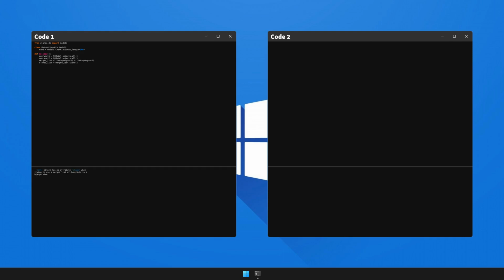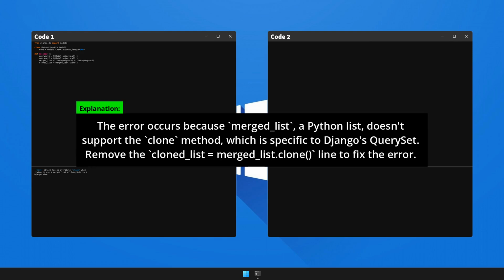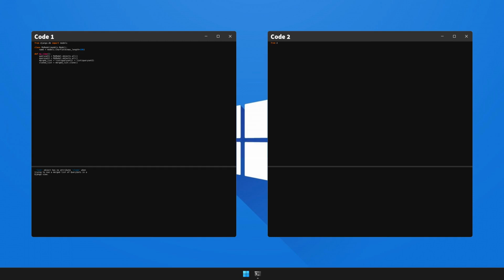How to fix 'list' object has no attribute 'clone' when trying to use a merge... in Python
We're excited to share with you our newest video, "How to solve  'list' object has no attribute 'clone' when trying to use a merged list of QuerySets in a Django view. in Python". 🎥 This series is meticulously designed to arm you with knowledge 🧠 and skills 🛠️ to overcome frequent coding challenges.

Today, we will decipher 🔎 and resolve a common error faced by Python coders: the bit hard to solve  'list' object has no attribute 'clone' when trying to use a merged list of QuerySets in a Django view.. Here is a snapshot of the code of the video:

Troubling Scenario: ❗️

class MyModel(models.Model):
    name = models.CharField(max_length=100)

def my_view():
    queryset1 = MyModel.objects.all()
    queryset2 = MyModel.objects.all()
    merged_list = list(queryset1) + list(queryset2)
    cloned_list = merged_list.clone()

Unwanted Result: 🚫
 'list' object has no attribute 'clone' when trying to use a merged list of QuerySets in a Django view.

Effective Resolution: ✔️

class MyModel(models.Model):
    name = models.CharField(max_length=100)

def my_view():
    queryset1 = MyModel.objects.all()
    queryset2 = MyModel.objects.all()
    merged_list = list(queryset1) + list(queryset2)

Desired Output: 🏁
When this code is run, there is no direct output because it is a model and a function definition without any print statements or return statements executed.

In this detailed walkthrough, we will illuminate 💡 the underlying cause of this error, and offer a comprehensive explanation: The error occurs because `merged_list`, a Python list, doesn't support the `clone` method, which is specific to Django's QuerySet. Remove the `cloned_list = merged_list.clone()` line to fix the error. 🎯